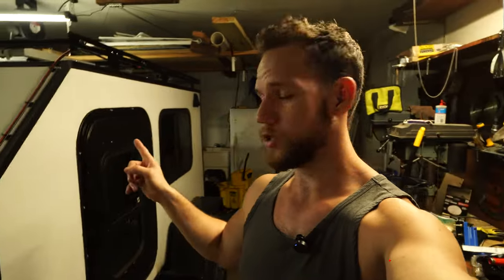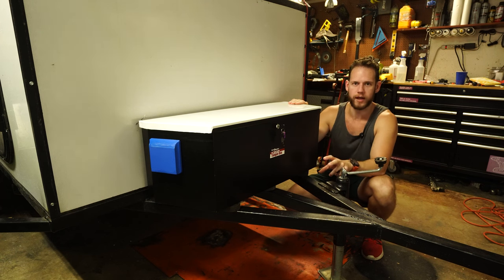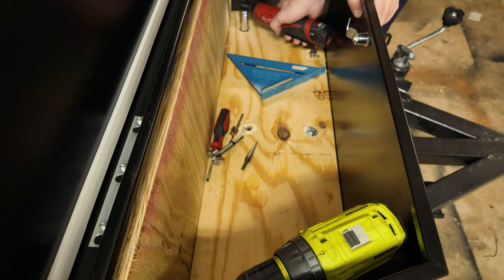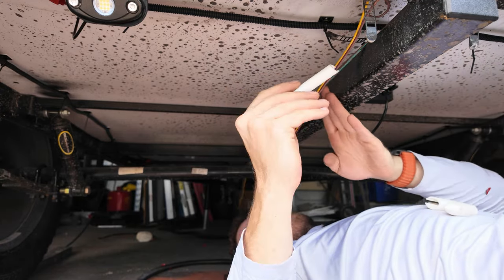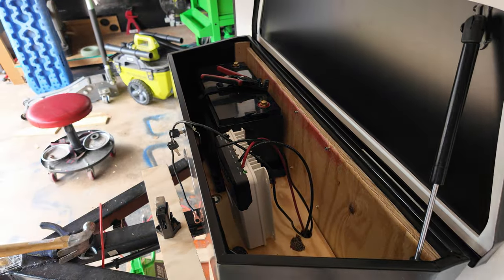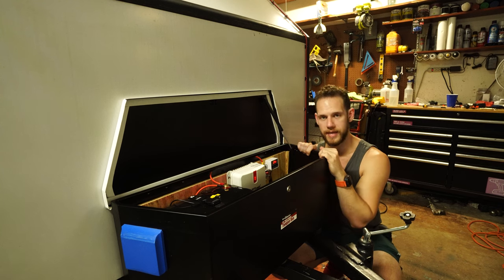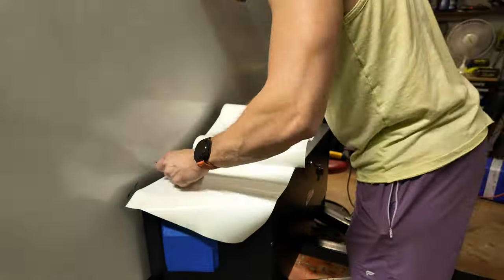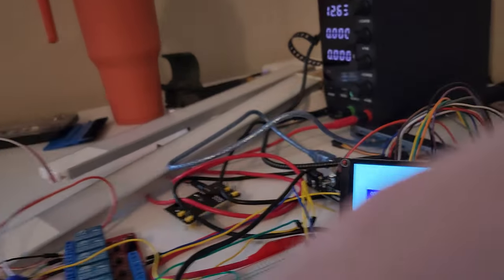How I Added Solar Panels to my DIY Overland Camper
In this video, I’m upgrading my DIY overland camper with solar panels and a 100AH lithium battery. I’ll walk you through how I installed the panels, hooked up the battery, and set up the solar charge controller – all with Bluetooth monitoring so I can keep an eye on the power levels. If you’re thinking about adding solar to your camper or just curious about how it all works, stick around!

Solar Panel Kit (I recommend purchasing parts separately for better pricing)